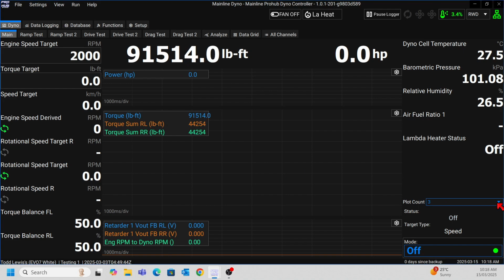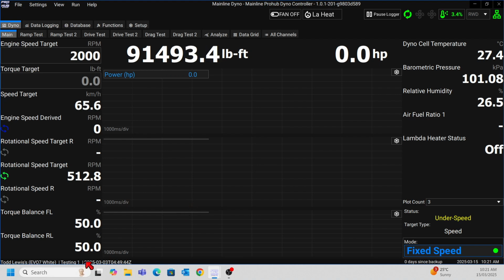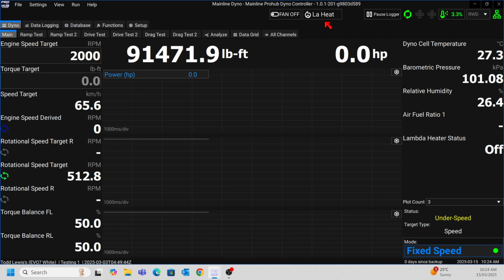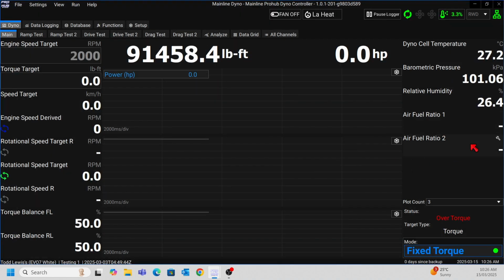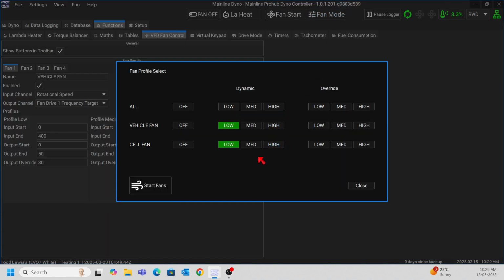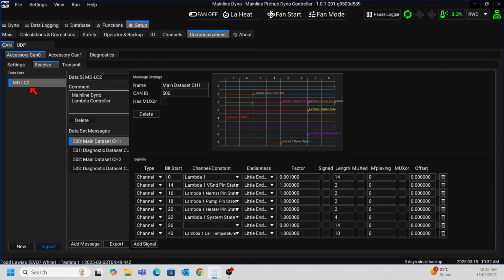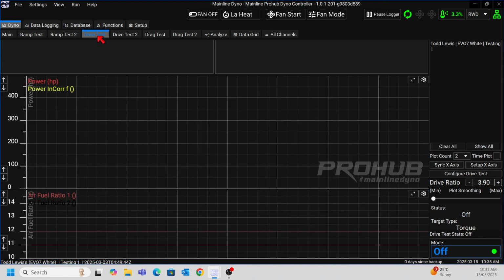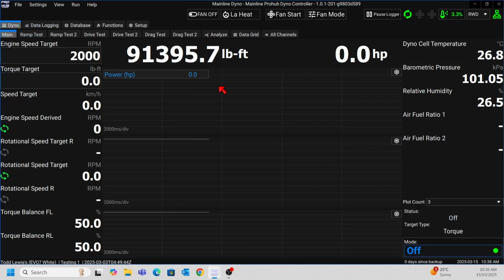CAN CONTROL SYSTEM - SOFTWARE OVERVIEW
MAINLINE DYNO CAN CONTROL SYSTEM (CCS)
The new Mainline CCS (CAN Control System) is certainly the “next level,” in sophisticated dynamometer control and accurate data acquisition technology.

The CCS features emerging and innovative hardware and software technologies that will satisfy the most fastidious operators.